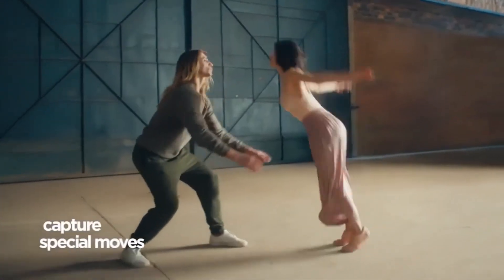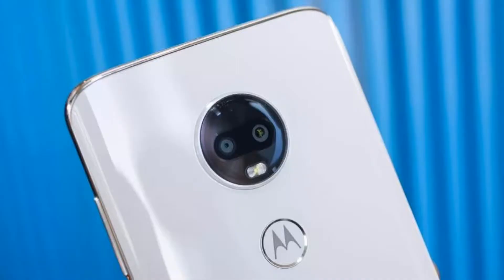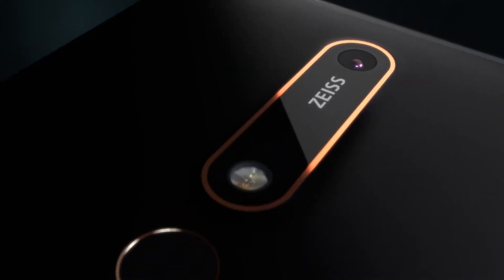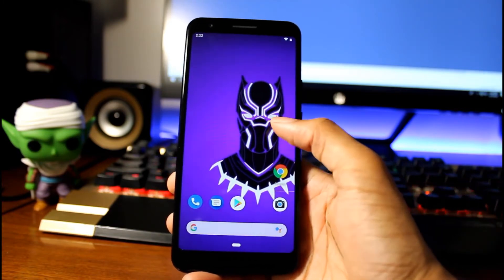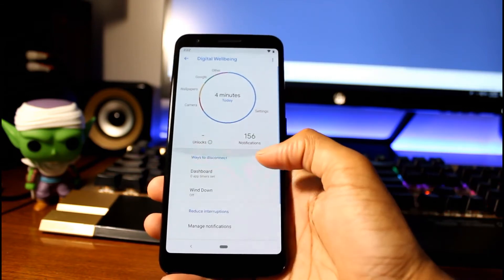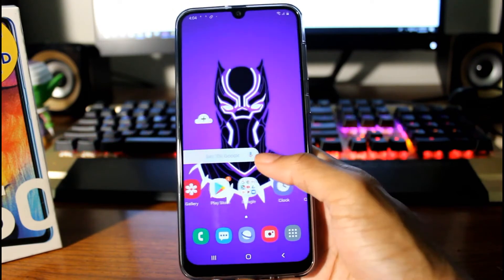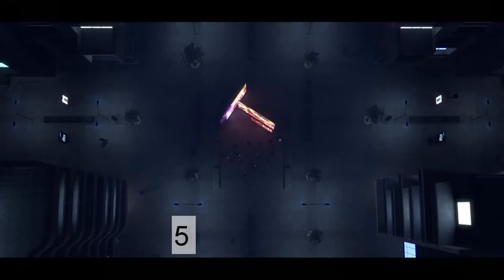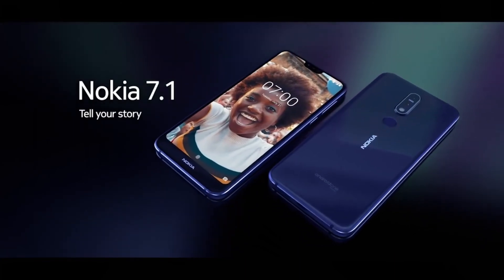Top 5 Best Cheap Android Phones in 2019-2020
BUY LINK
Moto G7
Nokia 6.1
Google Pixel 3a
Samsung Galaxy A50
Nokia 7.1

LIKE&FAV&SUB
the best cheap phones in 2019. Here we list the best mid-range and budget smartphones that, in terms of bang for your buck, deliver the absolute best mobile experiences.

These are mobile phones that still pack quality screens, fast internal hardware, and good camera systems, too. Yes, they may miss out on one or two high-end features, such as reverse wireless charging, but they absolutely don't compromise on core functionality and, as a result, have scored well on review.

As such, no matter if you are looking for the best cheap phones running Android, the best cheap iPhone, or the best cheap phones with plans bundled in, then this guide to the best cheap smartphones is a great place to start your research.

And, speaking of research, we've also included some very handy buying advice to help you find the best cheap smartphone for you in 2019.